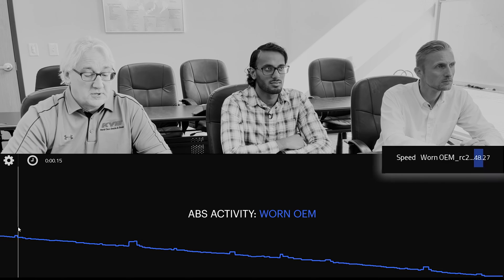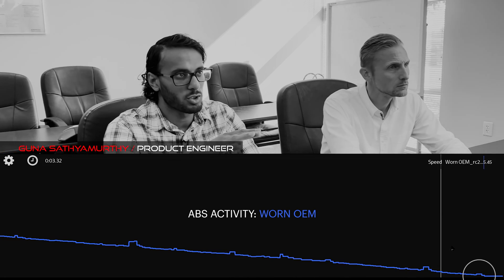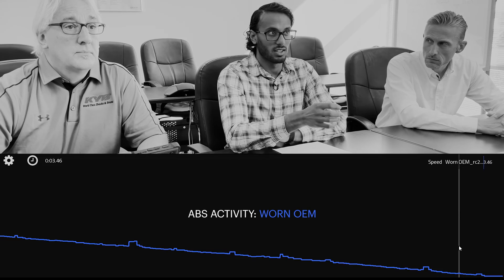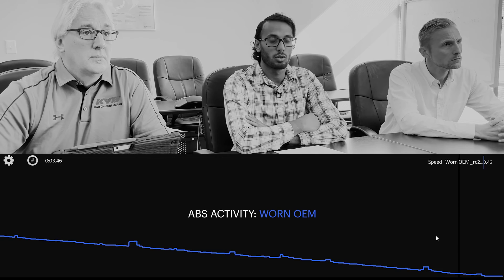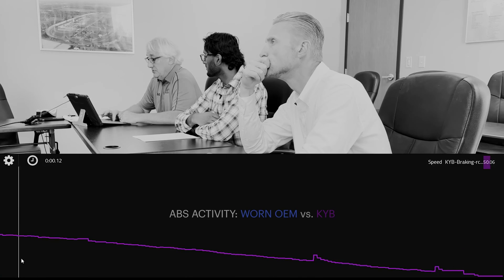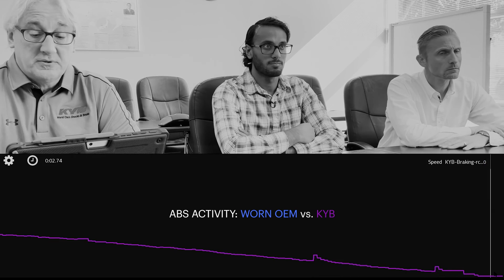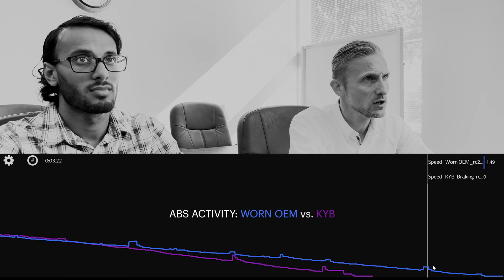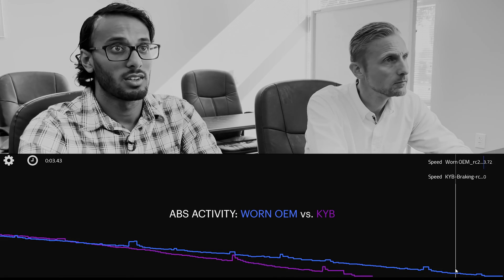KYB Performance Test: ABS Activity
The team from KYB breaks down more data from their Performance Test.

This time they're looking at the ABS activation and how traction is affected by worn OEM shocks and new KYB shocks. The new KYB shocks are more efficient at braking and decrease the amount of time needed to brake, resulting in a safer and quicker stop.